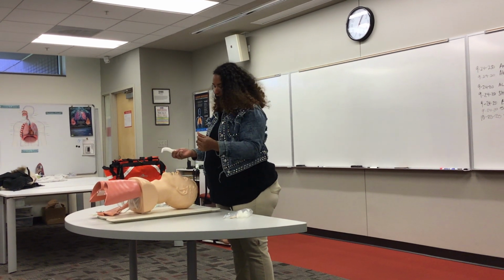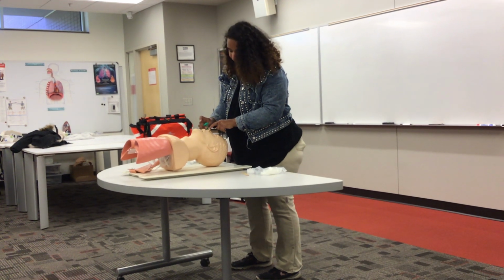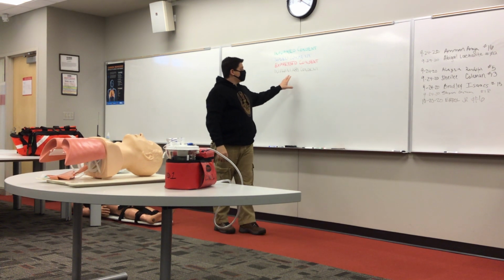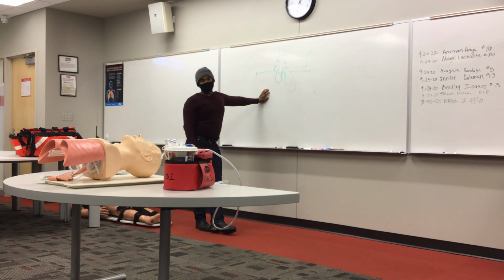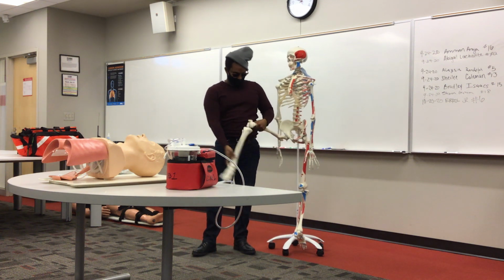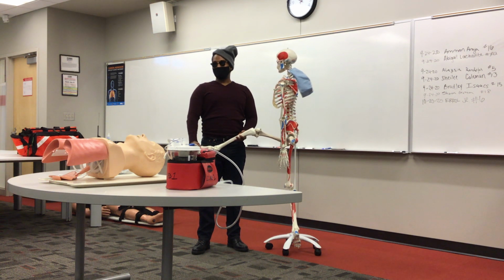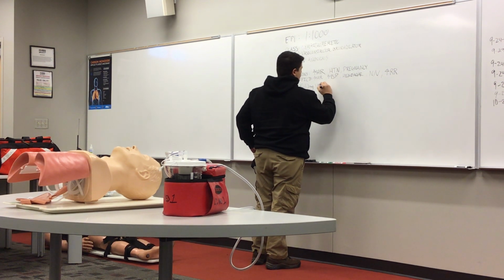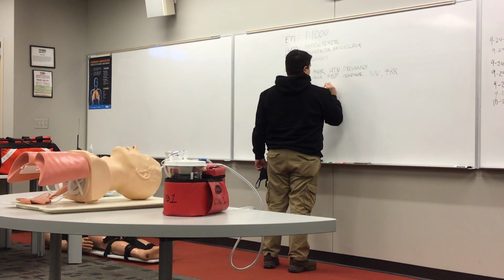Lab lecture 12.1.20